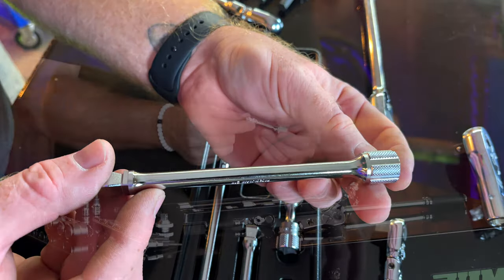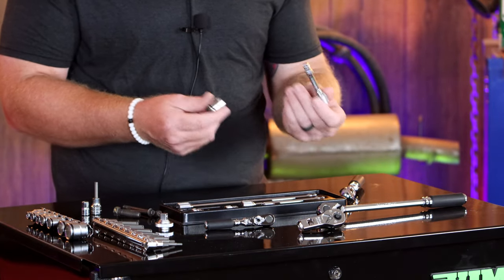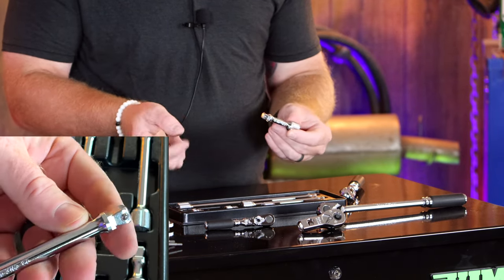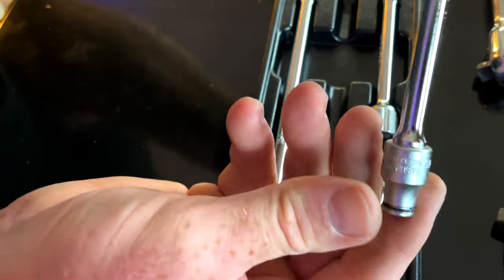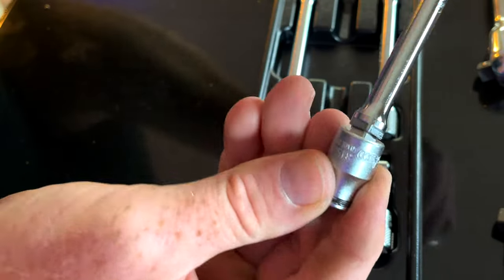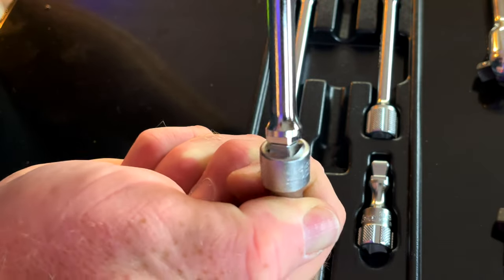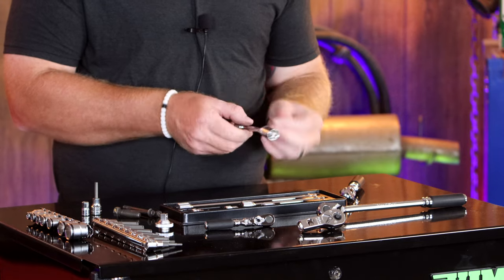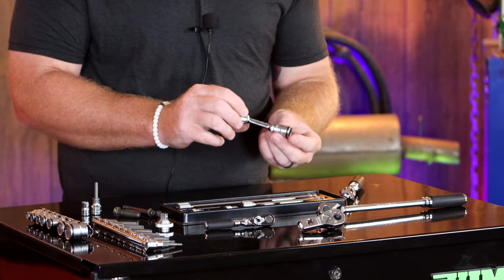KOKEN WOBBLE FIX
Koken Wobble Fix Extensions and how they work